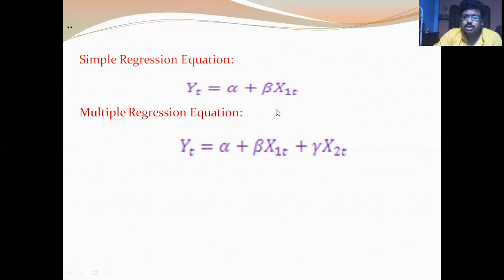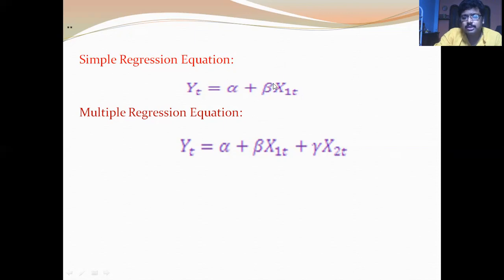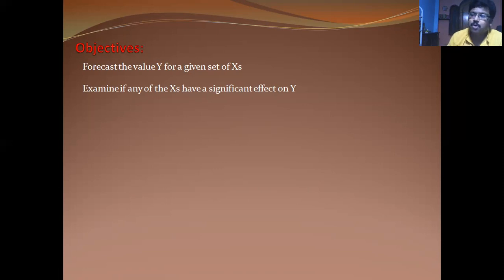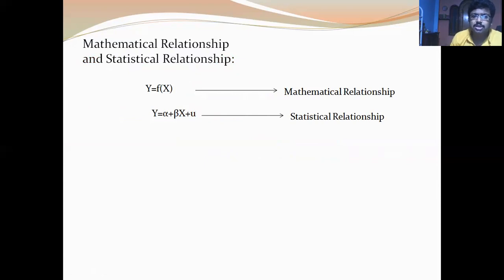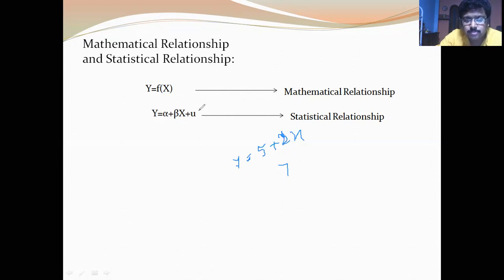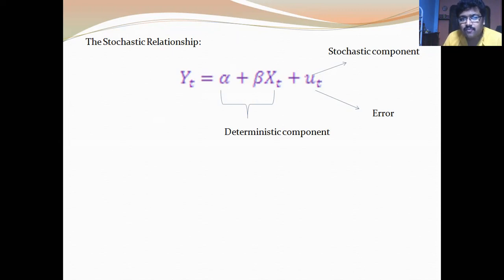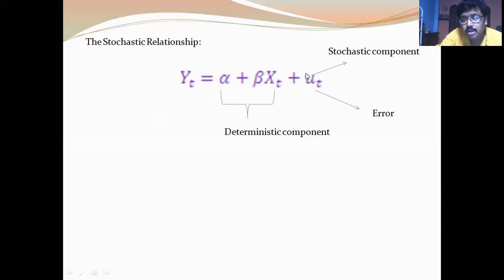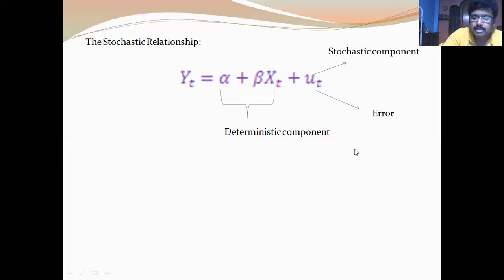Regression Analysis Part I